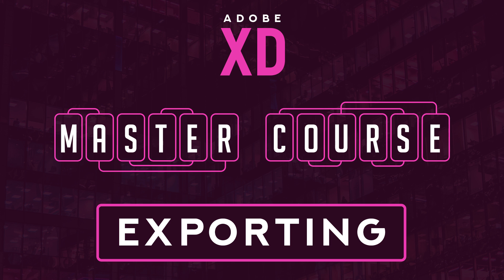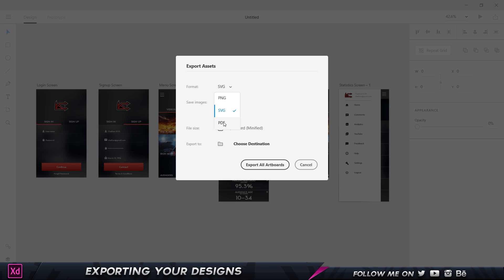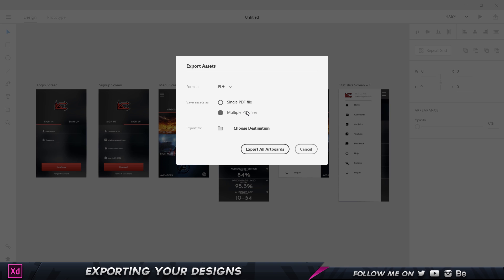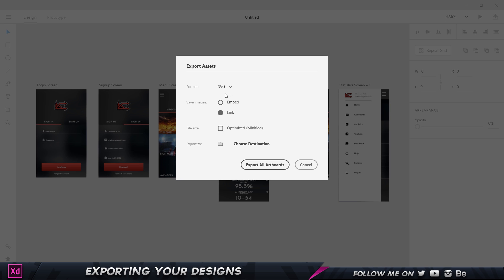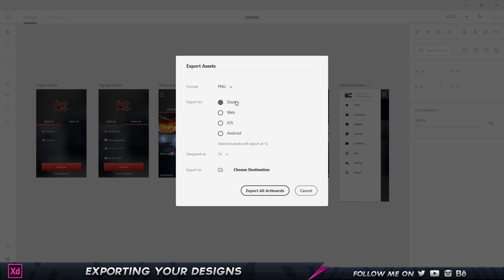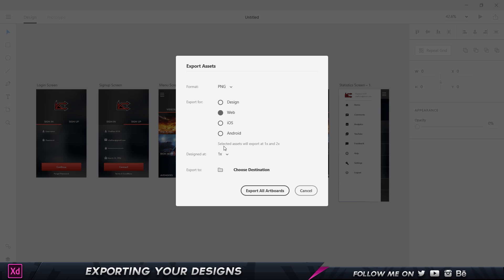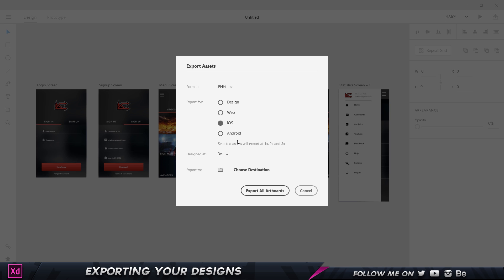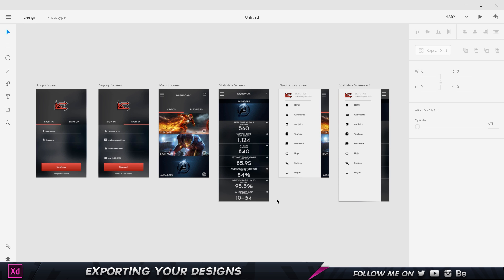16. Exporting your Designs from Adobe XD!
This is Part 16, where we will learn to Export our Project Or Designs from Adobe XD so that they can be used for post production or further use. Adobe XD allows us to export in Multiple Formats and Multiple Sixes, all at the click of a Button. The Process is very Easy and Quick to Export.